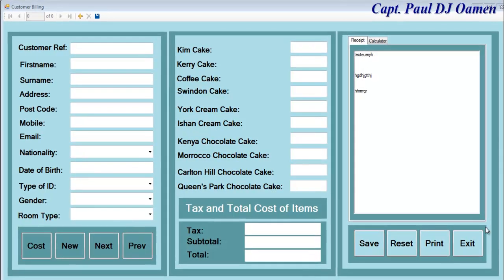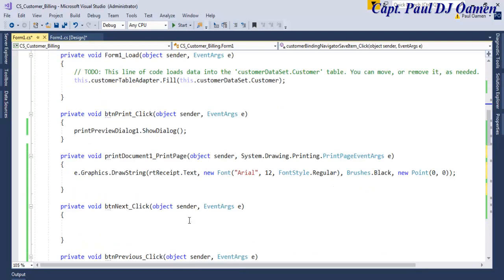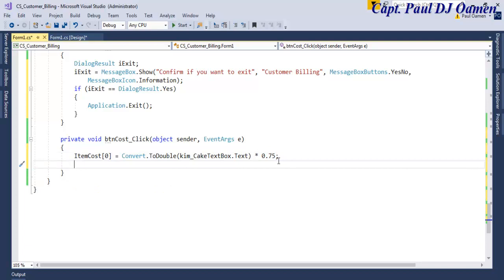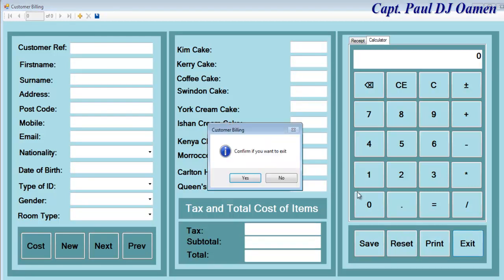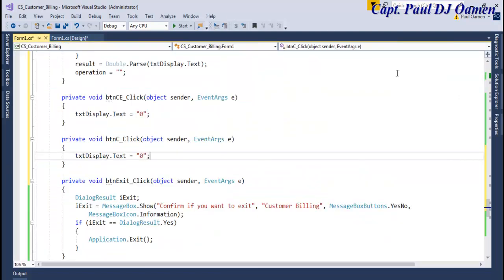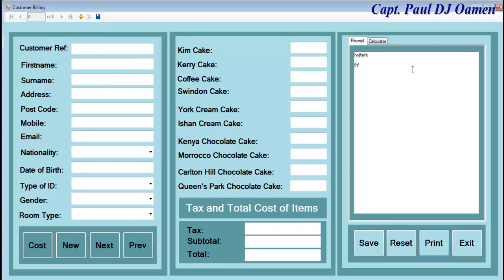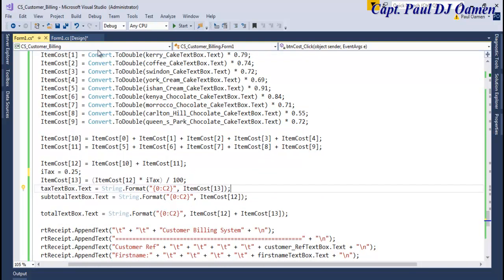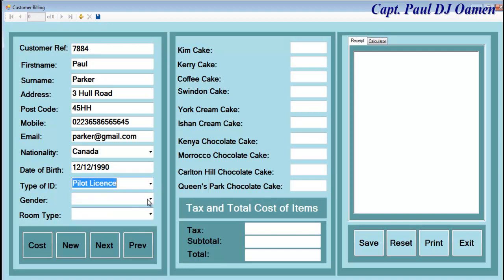How to Create a Customer Billing System using Database in C# - Part 2 of 2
How to Create a Customer Billing System using Database in C#, the tutorial, including how to embed a database, print function, embedded Calculator, Receipt, calculation tax, subtotal, total and more others.